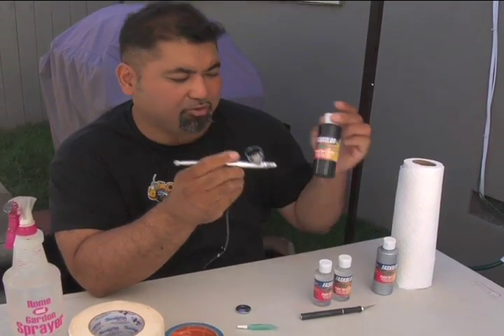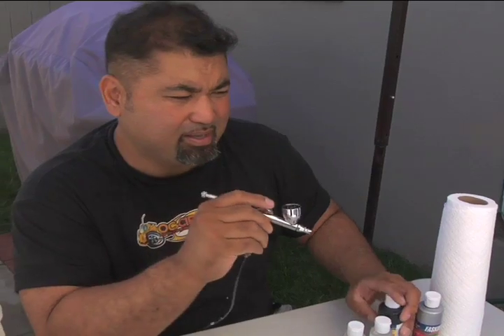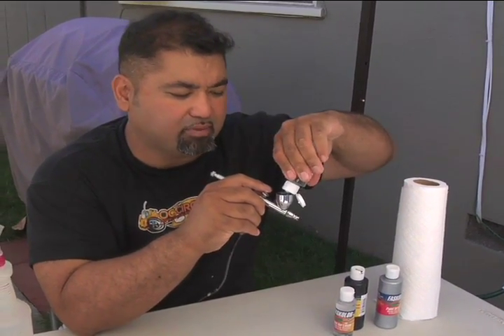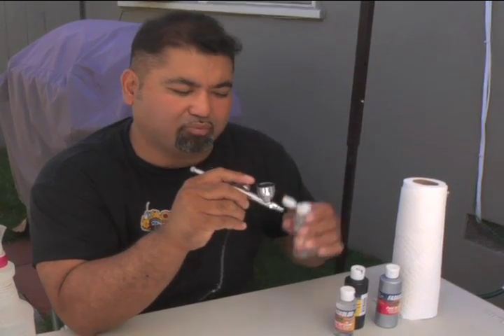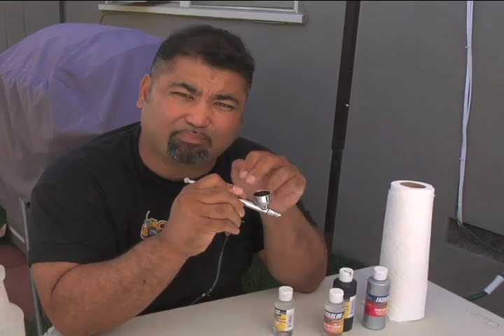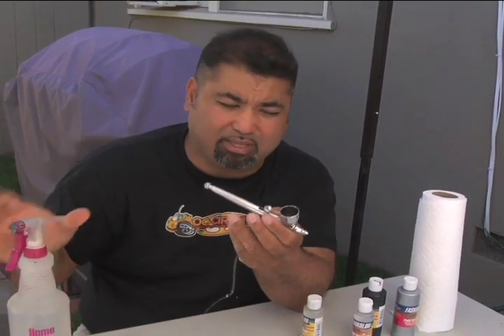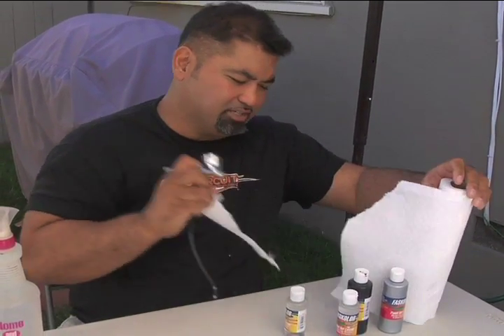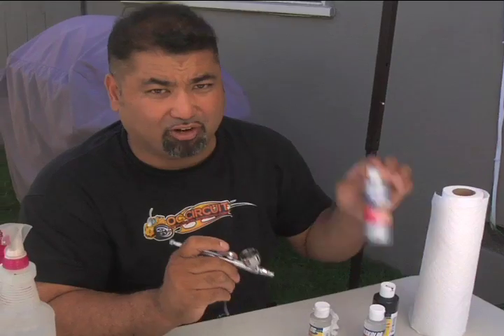CFX ESSENTIALS: Cleaning your Airbrush with FASKLEANER!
Just a quick vid on cleaning a brush after you are done with your paint in between colors.